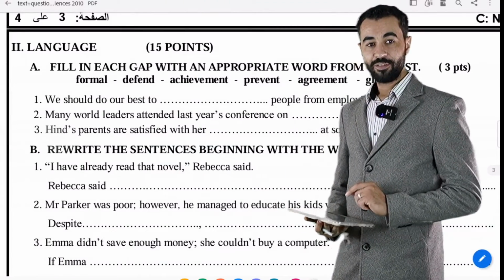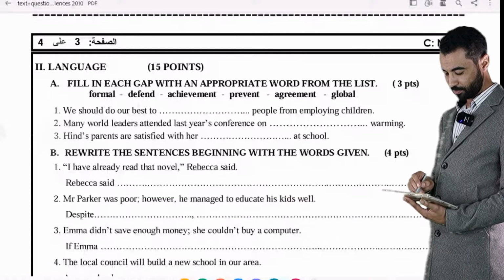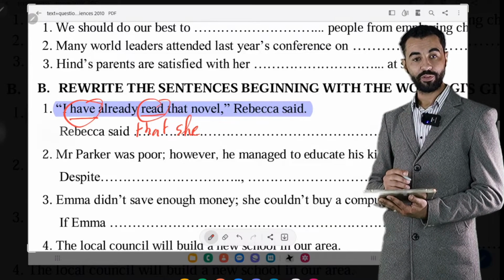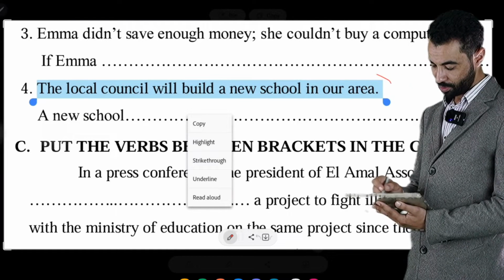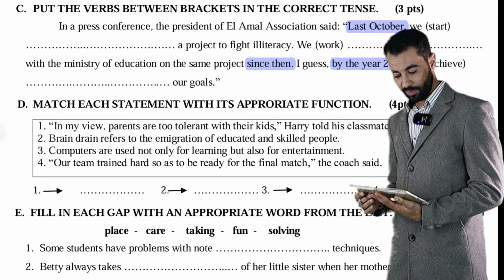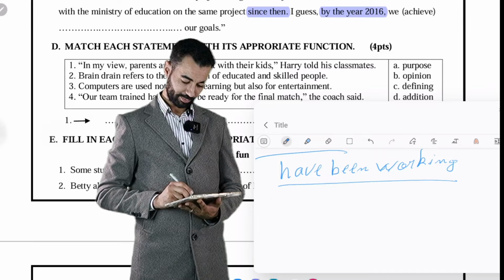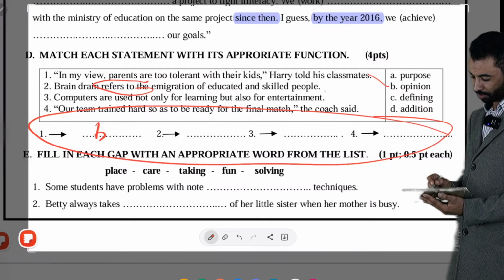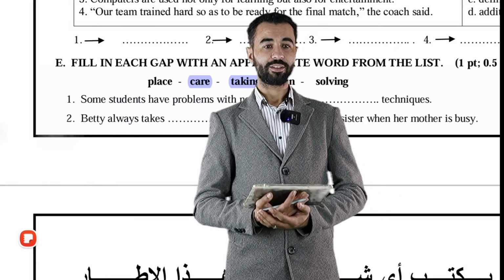HOW TO DEAL WITH THE NATIONAL EXAMS LANGUAGE SECTION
دروس الدعم عن بعد - المديرية الإقليمية الحي الحسني